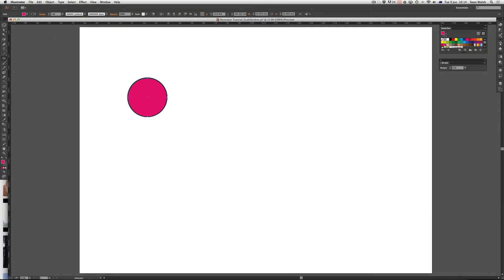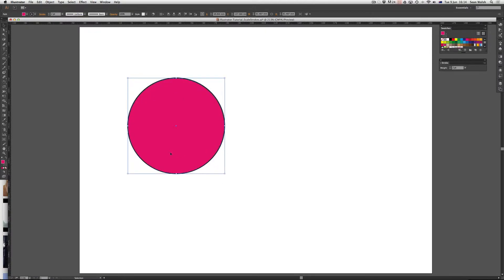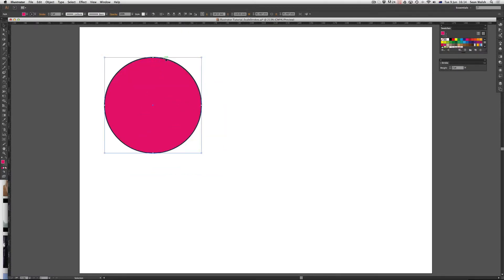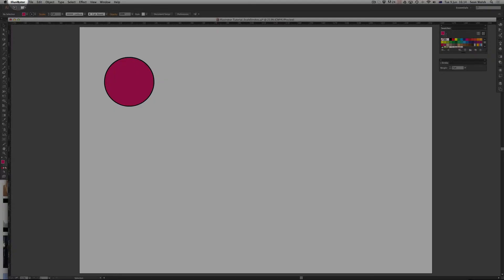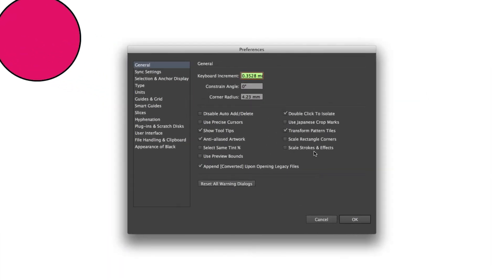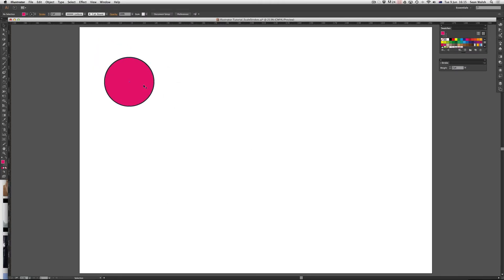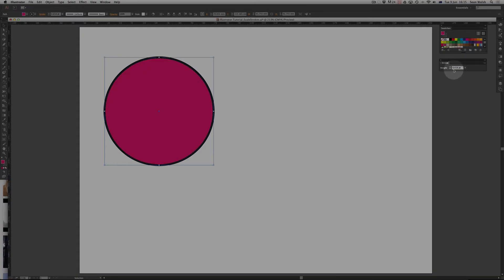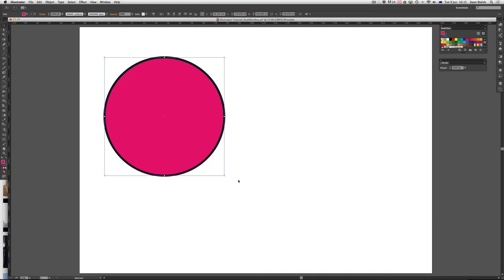Adobe Illustrator Tip: Scaling Stroke Width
This short video demonstrates how to scale your stroke width along with your shape in Illustrator.